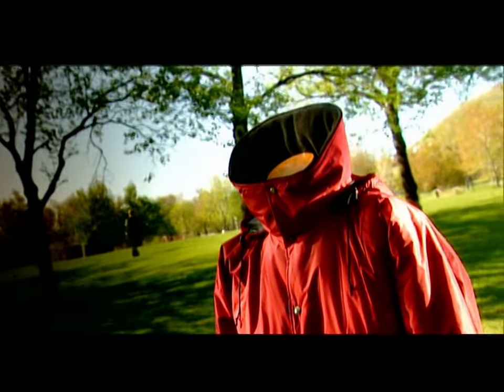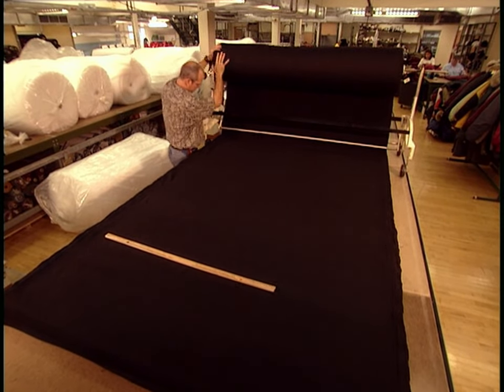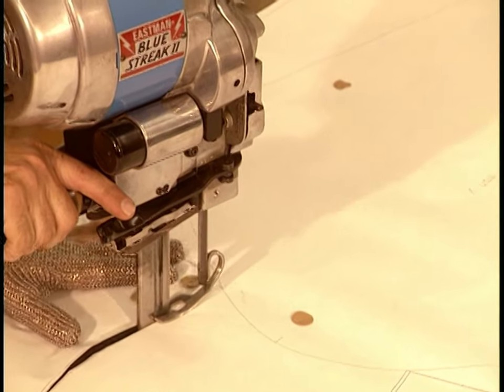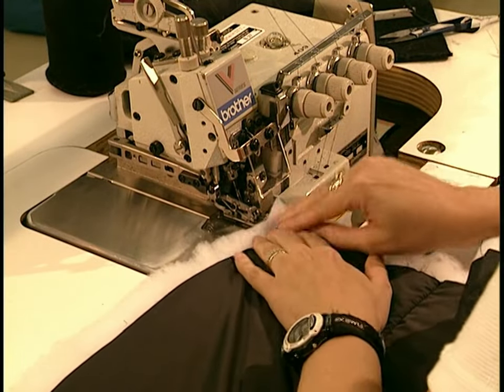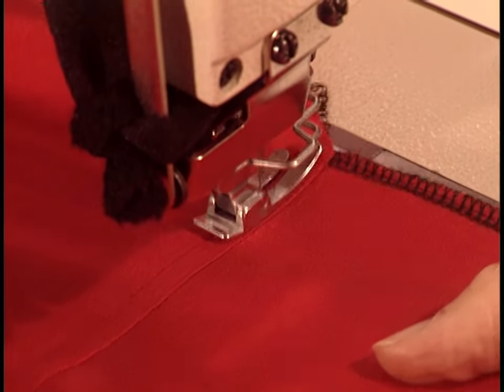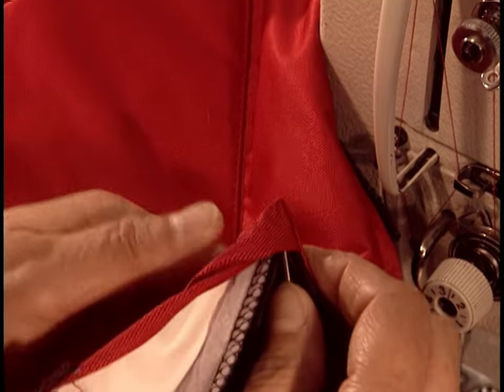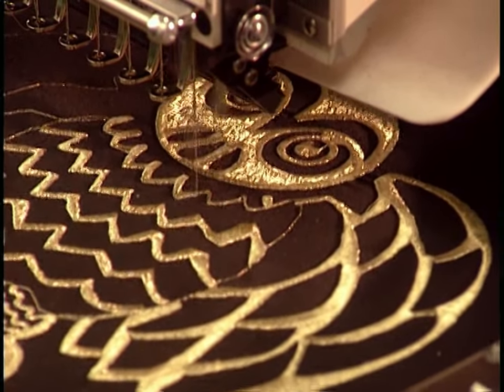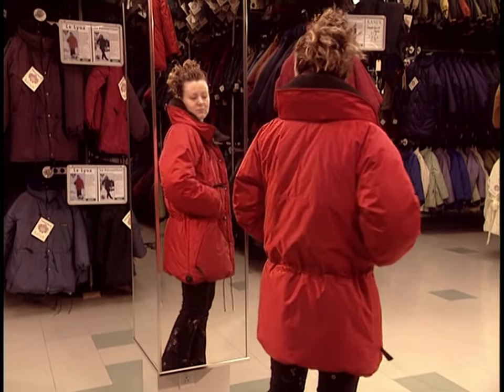How It's Made - Winter Jackets (Premium Bitrate SD)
This is season 2, episode 4a directed by Gabriel Hoss and Yves Martin Allard, produced by André Douillard and Jean-Marc St-Pierre, and narrated by Brooks Moore, with music by Jean Françoise Fabiano and Eric Ranzenhofer at Air M.S. Media, which shows large rolls of fabric being cut according to a pattern, and assembled, along with thick insulation, into a jacket. Also seen is an embroidered design for the backs of jackets.

This episode was included on the How It's Made Season 1 and 2 DVD 2009.